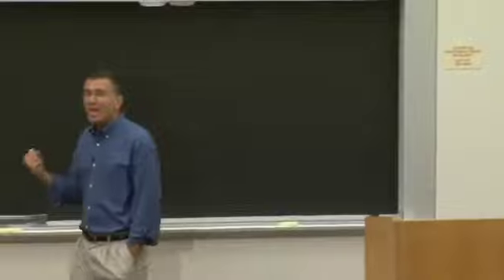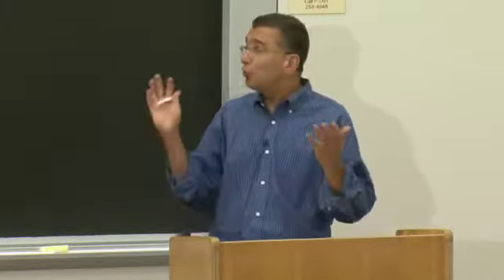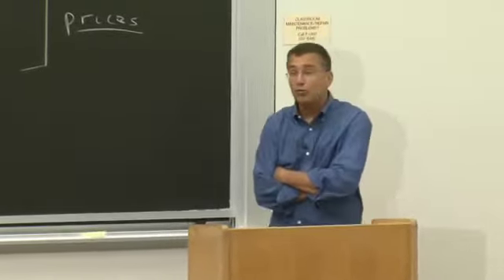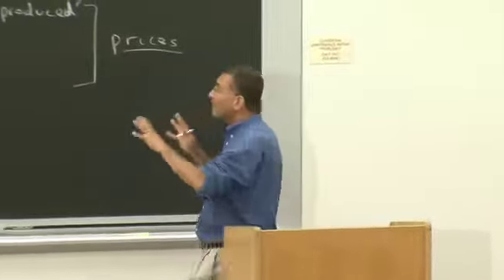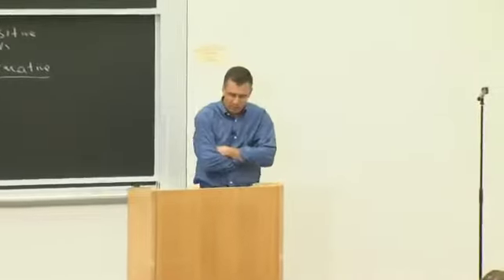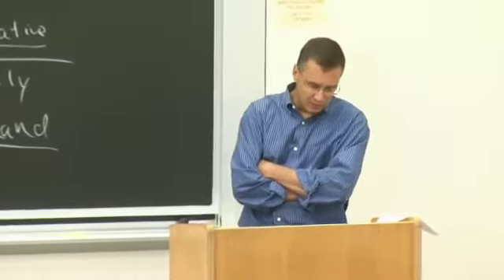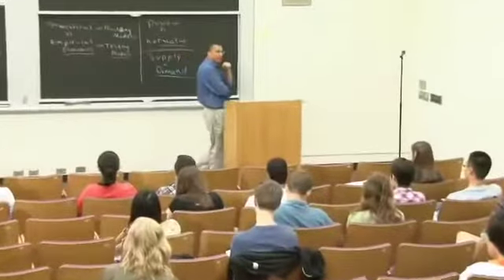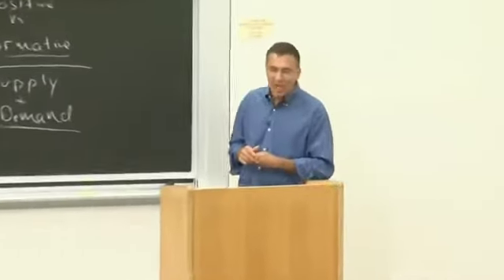Lecturer 1: Introduction to Microeconomics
This lecture explains the key term and concepts of microeconomics​​ such as what is scarcity, how to maximize profits, and so on.